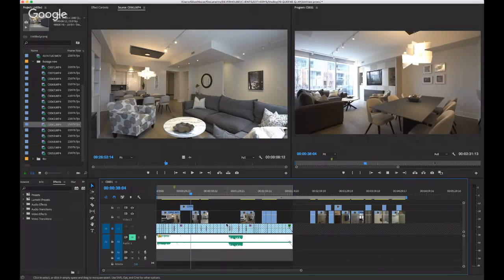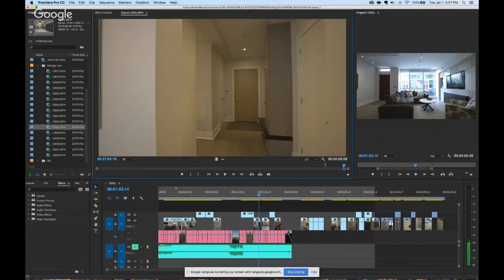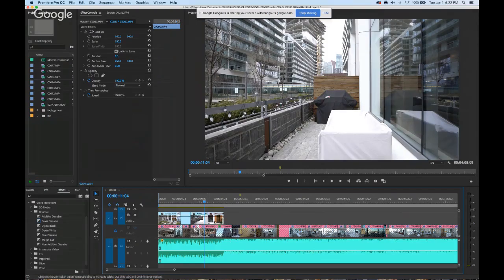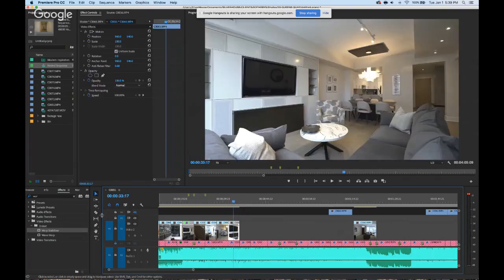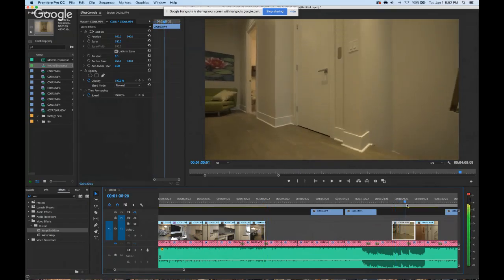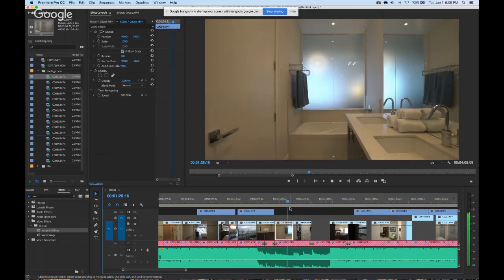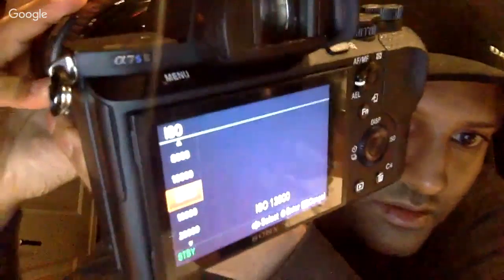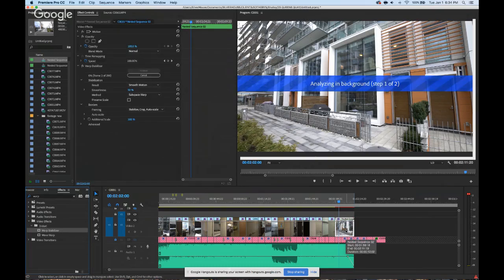First live stream: Real estate video tour editing with André François Mckenzie